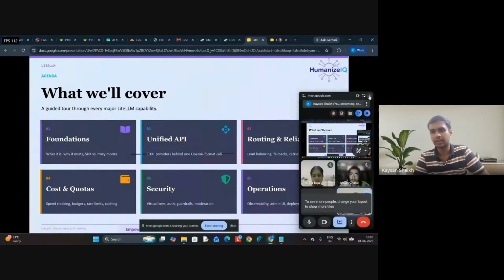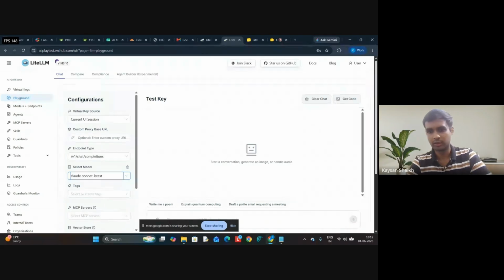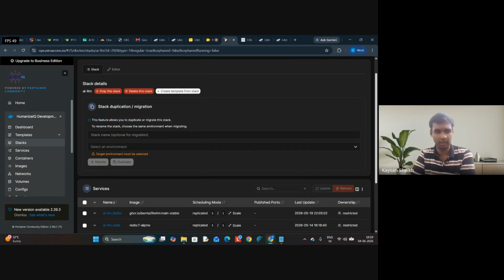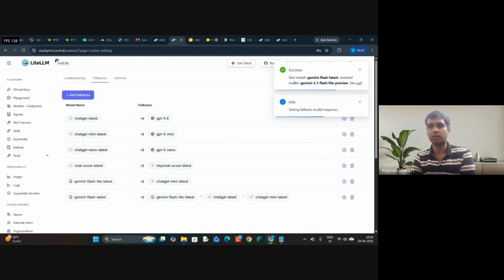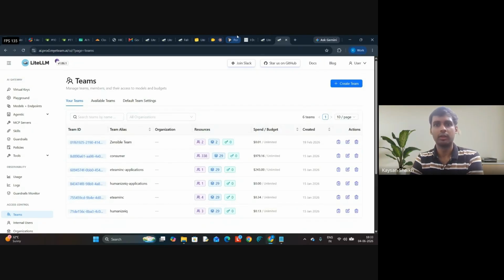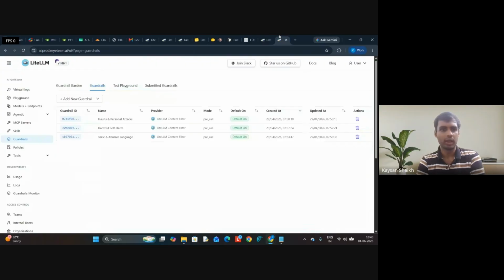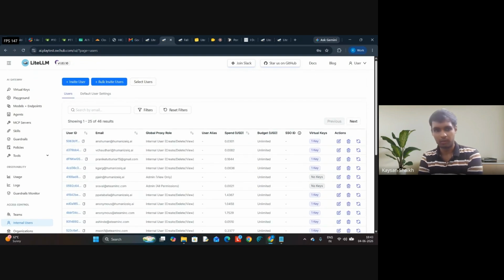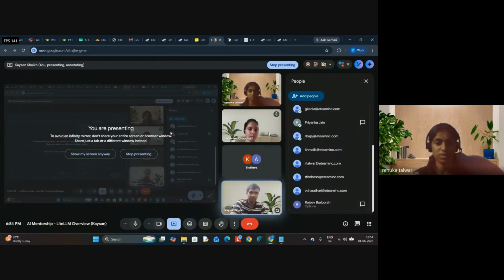M09 - LiteLLM Overview by Kaysan - June 2026